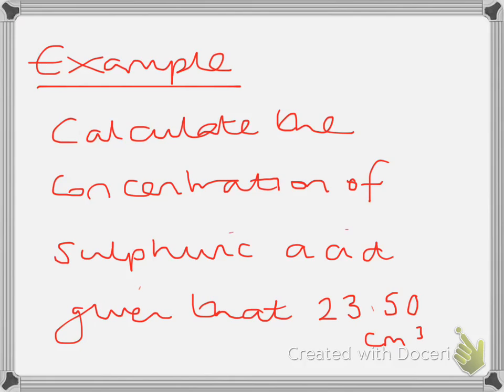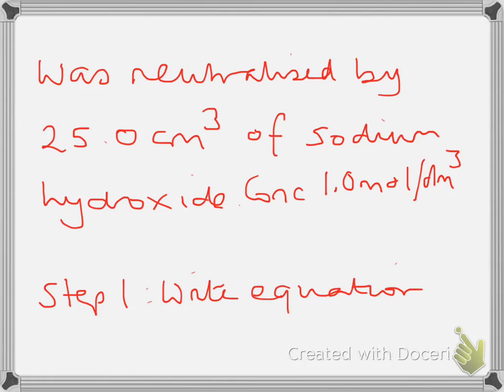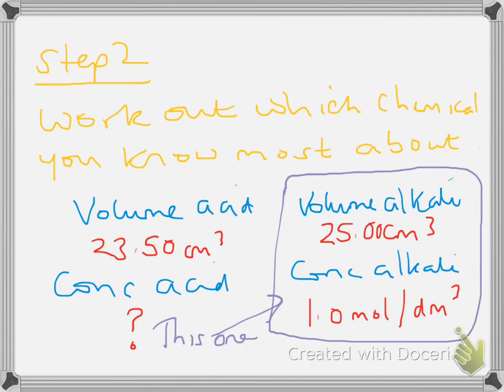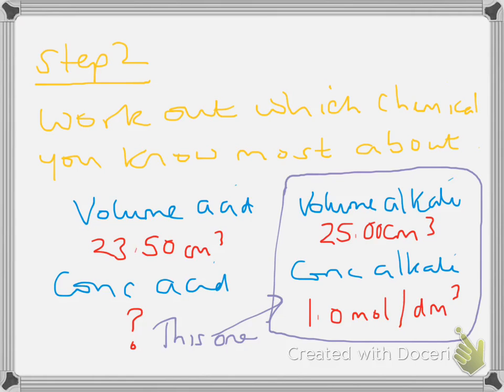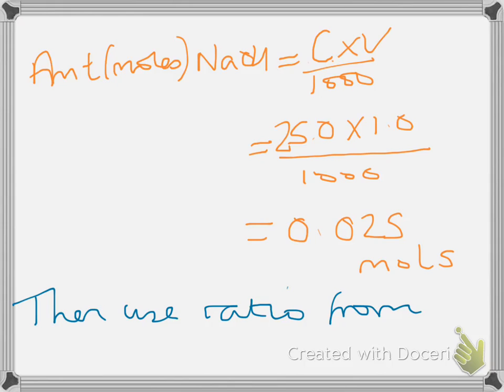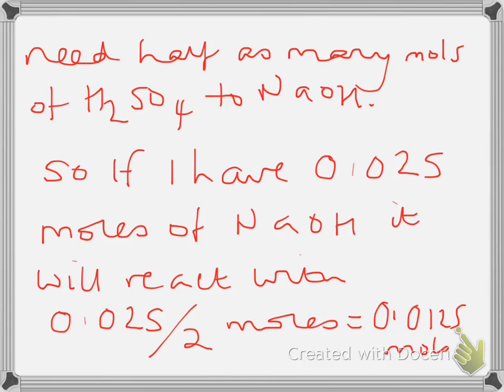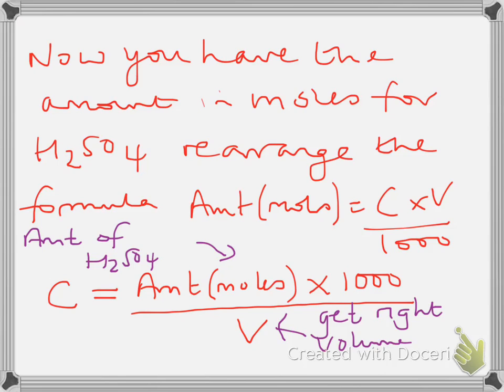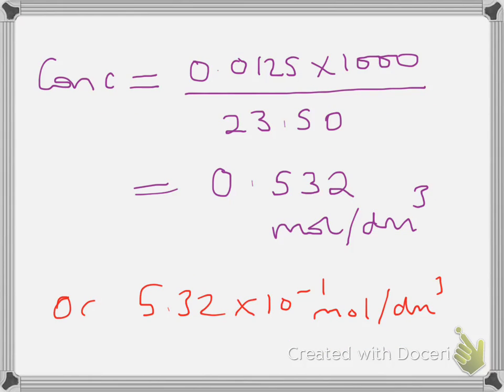Simple acid base titration calculations